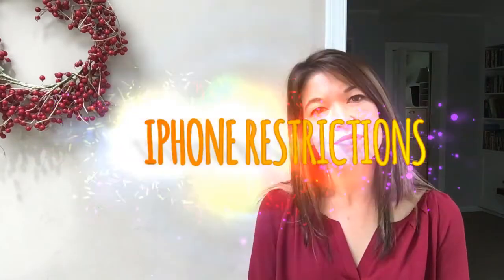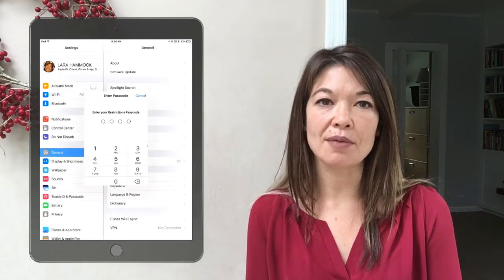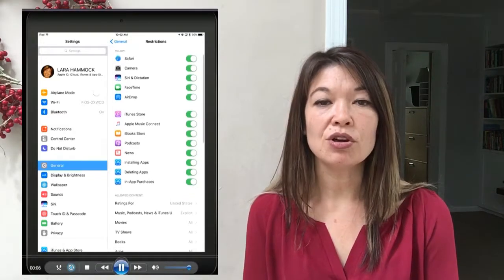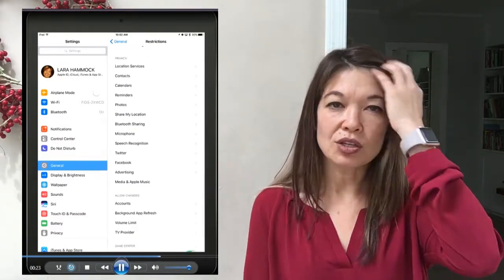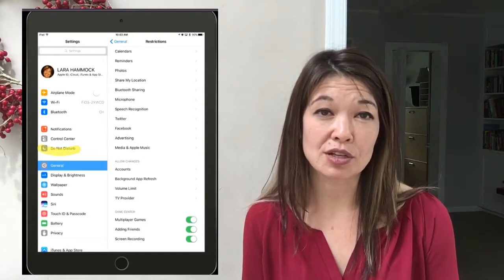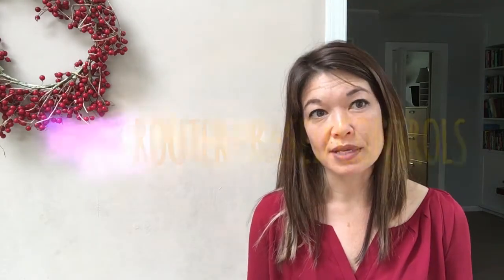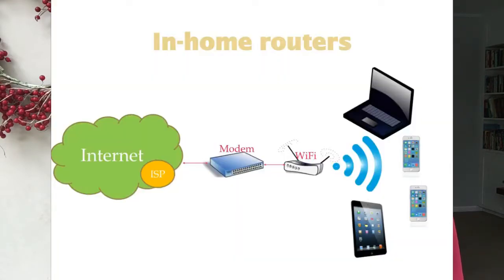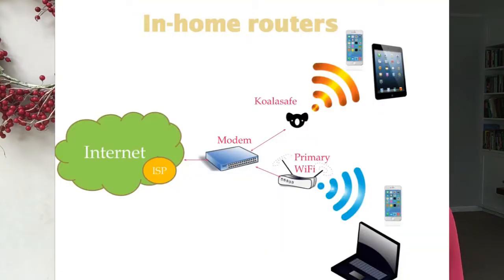Help! How to Parent Internet Kids - Part 6 Tech Tools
The final video of a 6-part series on Raising Kids in a Digital World or Parenting Internet Kids.  You'll learn the Good, the Bad and the Ugly of what technology has meant for our kids' lives and what to do about it in practical parenting terms.  This is Part 6, an overview of some of the technology tools you can use to help control screen time and limit content.